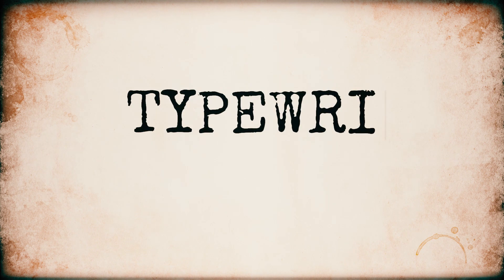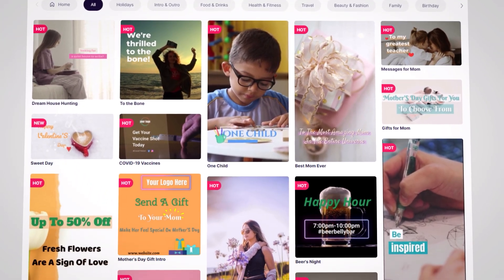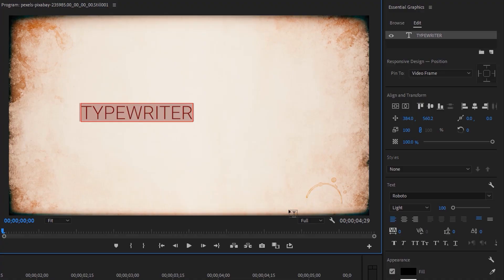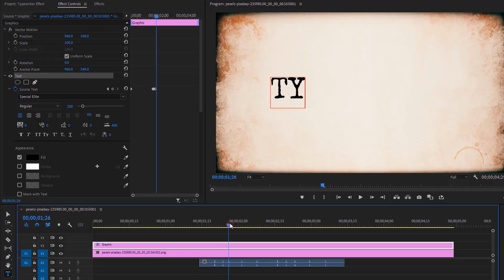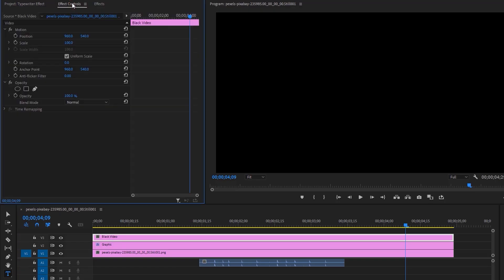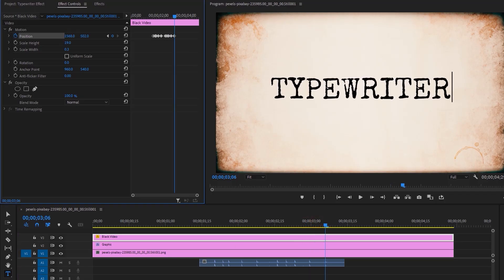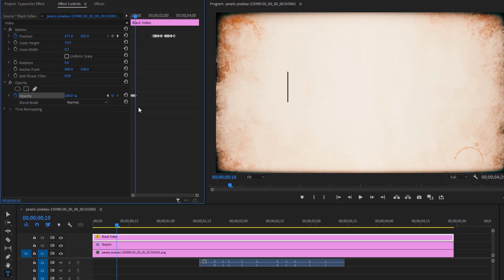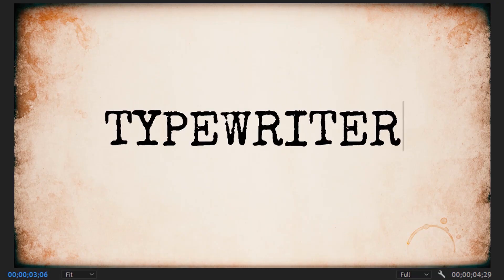Typewriter Effect in Premiere Pro 2021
➤In this video, I'll show you how to simply create the typewriter effect in Premiere Pro. I'll show you the easiest way to create this awesome typewriting text effect.